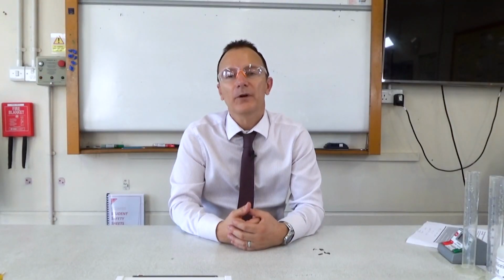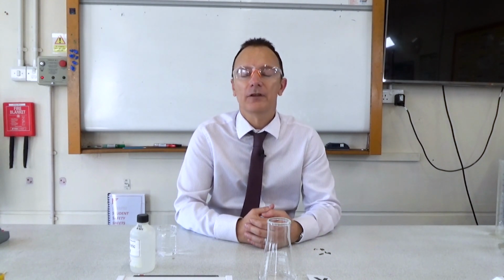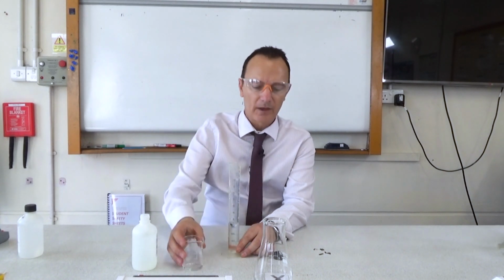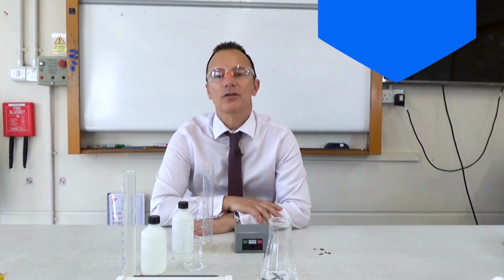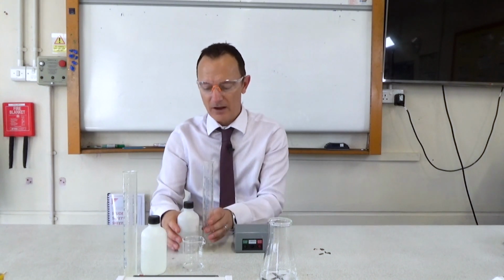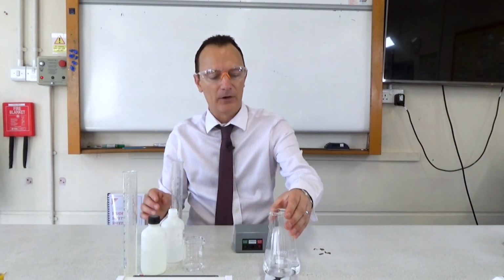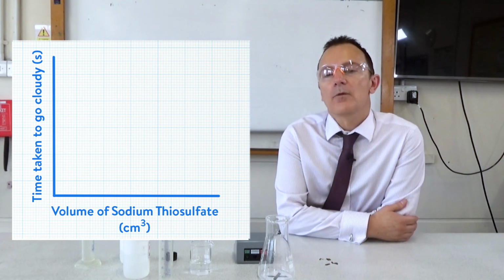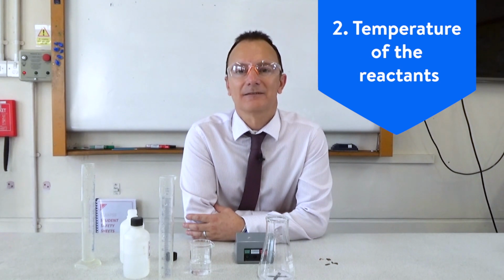GCSE Chemistry required practical rates of reaction change in colour or turbidity I Philip Harris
Investigate how changes in concentration affects the rates of reactions by measuring change in colour or turbidity.

In this required practical, students use a change in colour or turbidity to see how quickly Hydrochloric Acid reacts with Sulfuric Acid to give a cloudy solution.

Video produced by @revisechemistrywithmrb, practical GCSE Chemistry tutorials by a specialist Chemistry teacher with over 25 years experience in a very successful school. Check out the channel to gain a deeper, logical understanding of practical Chemistry.